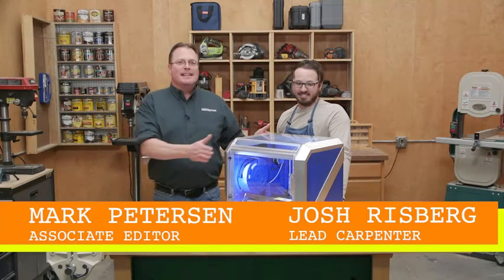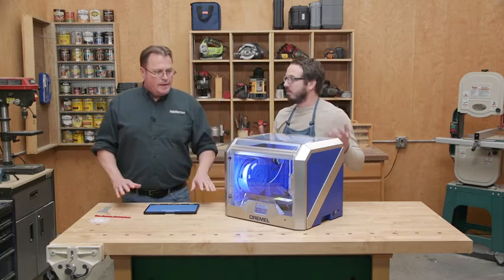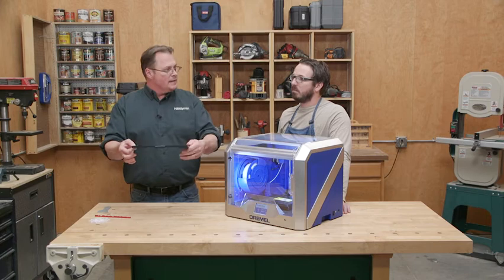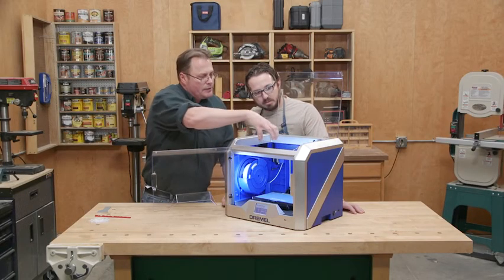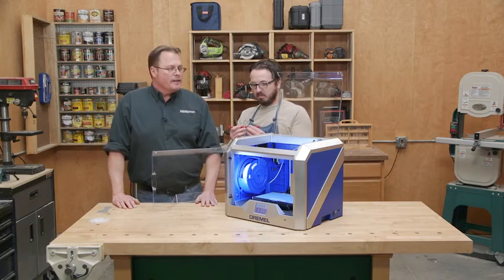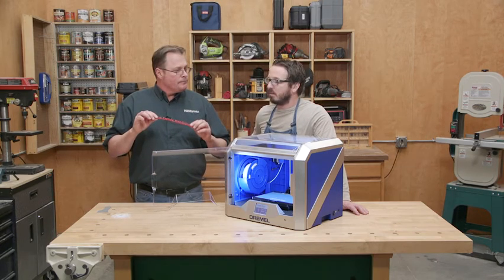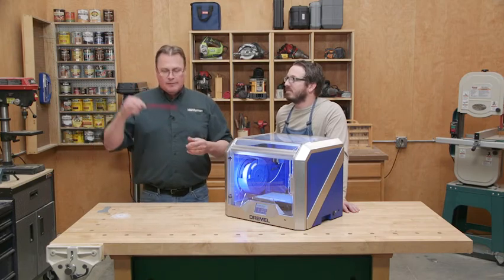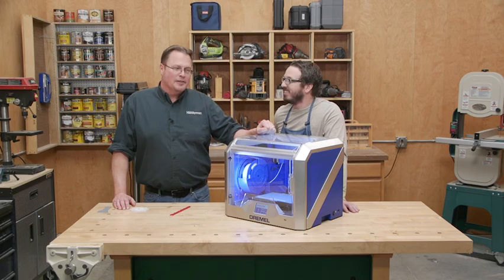SWL—Dremel 3D Printer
Stuff we love: the Dremel 3D printer. With this printer your 3D creations are endless.